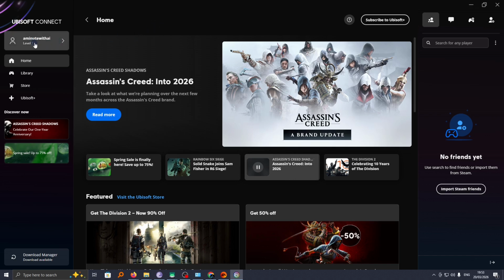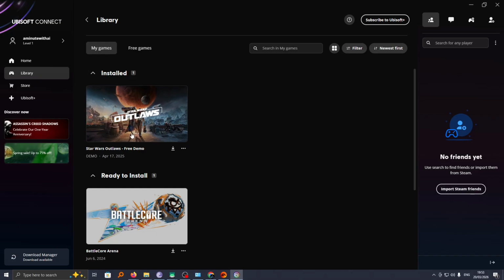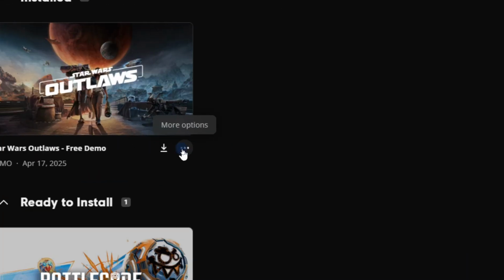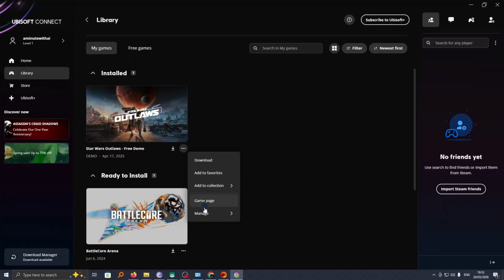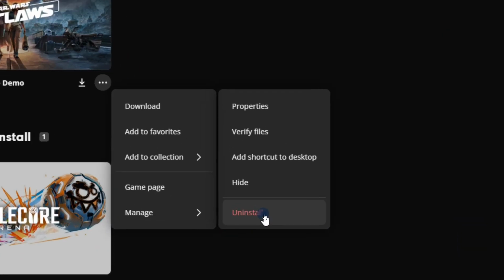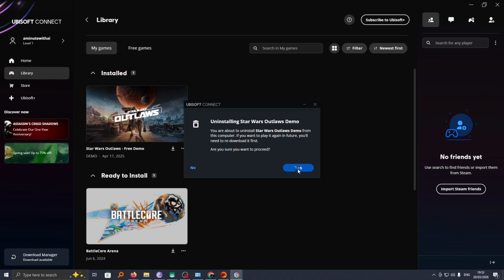How To Uninstall Games From Ubisoft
In this video, you’ll learn how to uninstall games from the Ubisoft platform on your PC or device. This tutorial walks you through accessing your game library, selecting the game you want to remove, and properly uninstalling it to free up storage space.

👉 Watch till the end to learn how to safely uninstall Ubisoft games and keep your system organized.

What You’ll Learn:

How to access your Ubisoft game library
Steps to uninstall games from your account
How to free up storage space after uninstalling
Tips for managing installed games efficiently